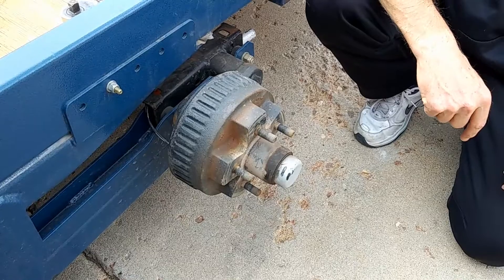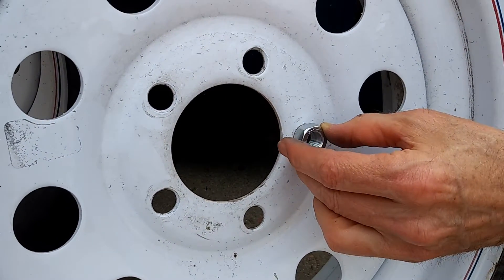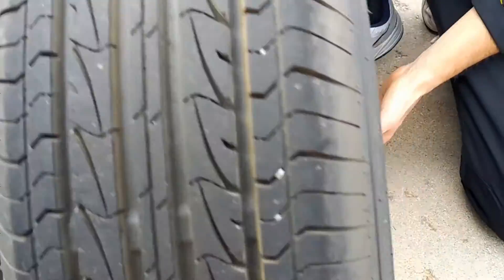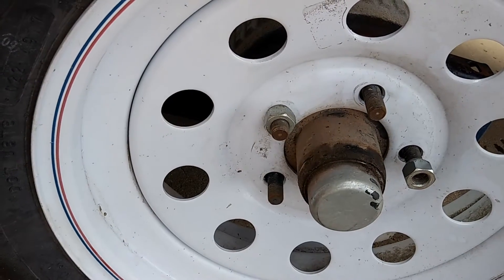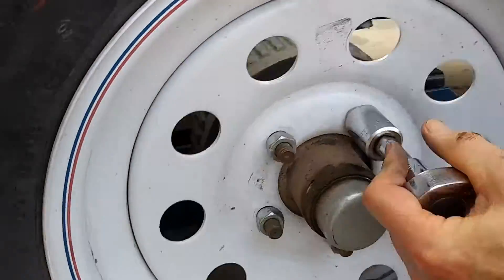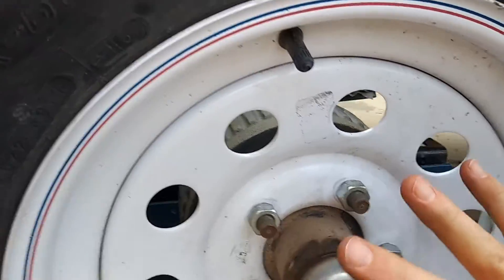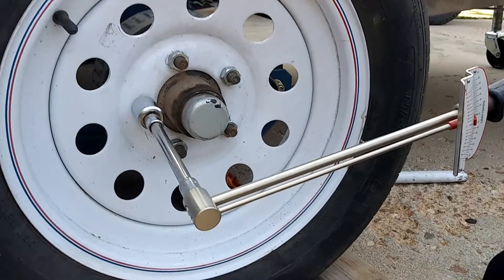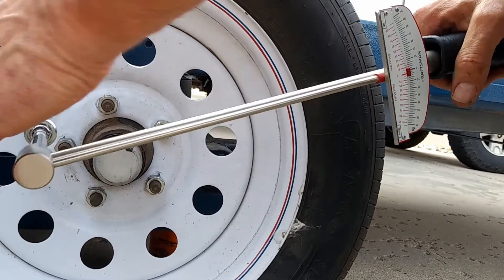Some Practical Tech On Trailer Wheel Bolts, Lugs, Lug Nuts, And Keeping The Wheels On.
As part of an article "How Often Should You Tighten Trailer Wheel Bolts?", this video shows some of the practical techy stuff about keeping the wheels on.  Some explanation, some technique, and some discussion of bolts, nuts, wheels, torque, torque wrench, etc.. Watch the video, then read the full article See you there.